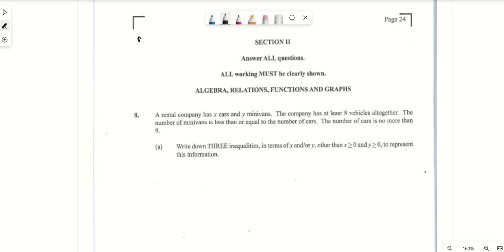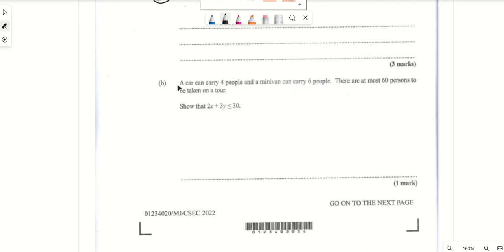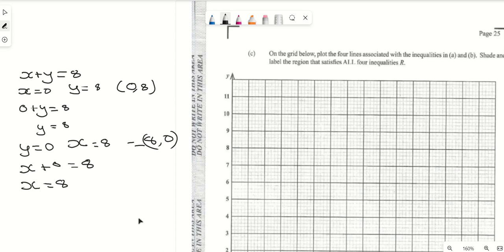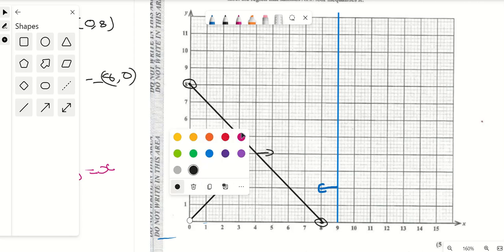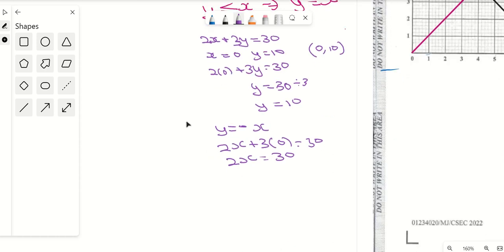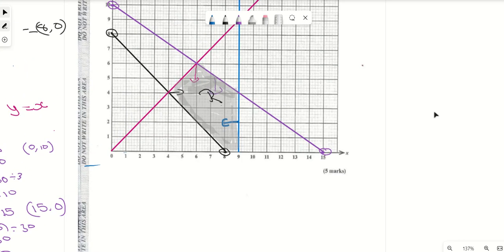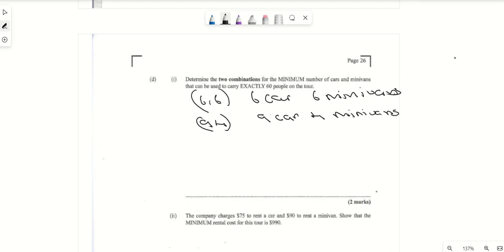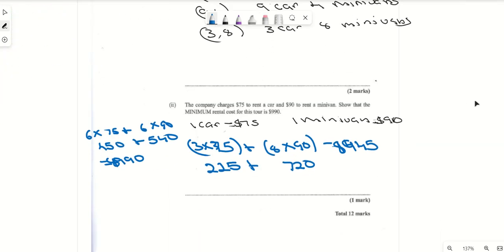MATH CSEC 2022MayJune Number 8 Solutions